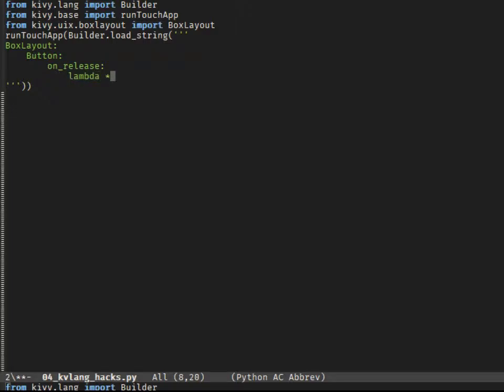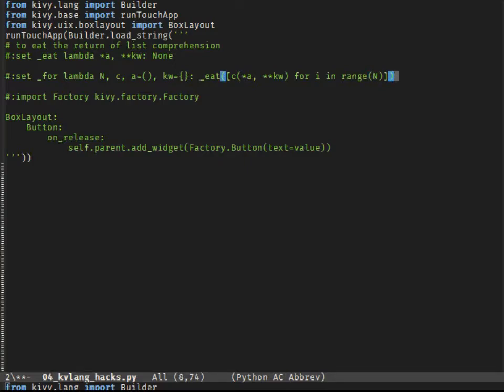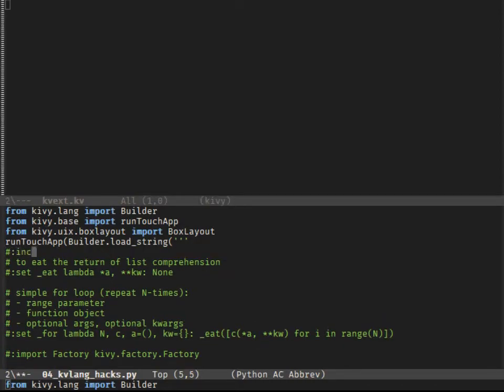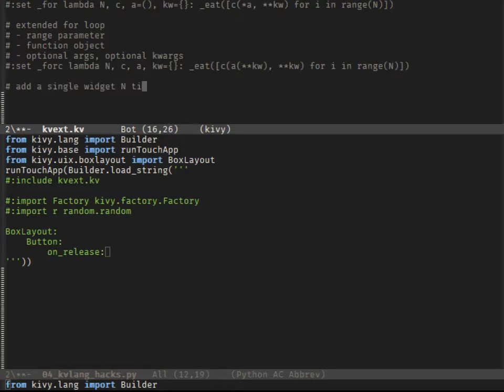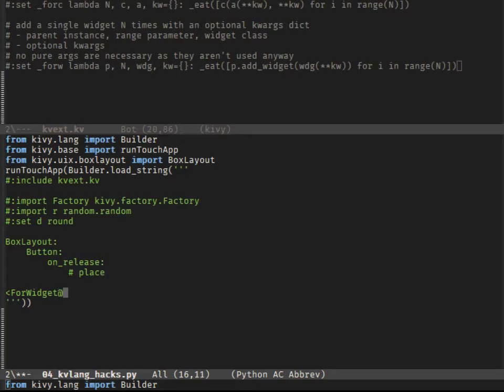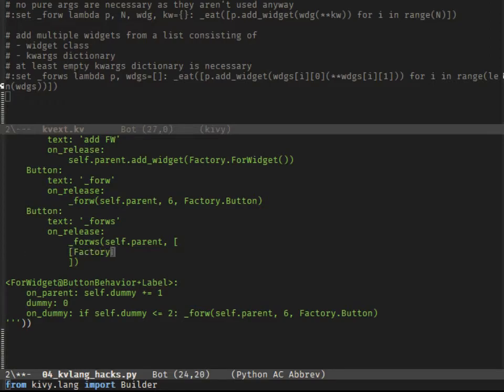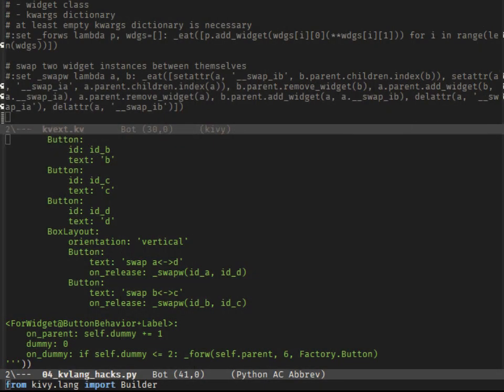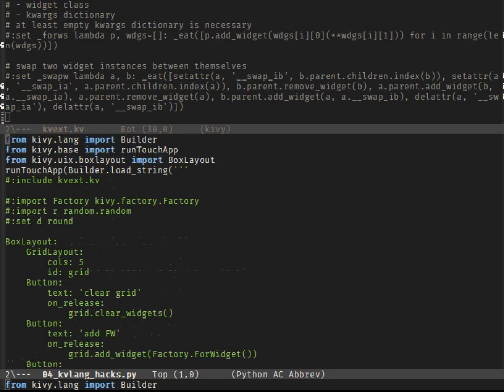KivyTips: KV language hacks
C macro-like behavior mixed with the KV language, introducing:

* how to use almost markup-only language for programming
* misusing #:set directive AF
* for loops in KV
* widget adding loops in KV
* swapping two widgets from outside in KV
* why #:include is a nice thing
* why you should fear even a safe eval() - or basically anything that can execute code. Hiding in the cave FTW?